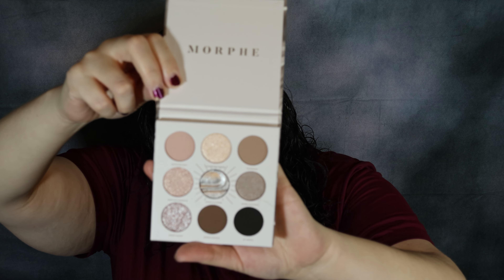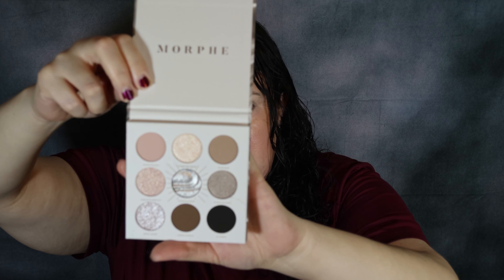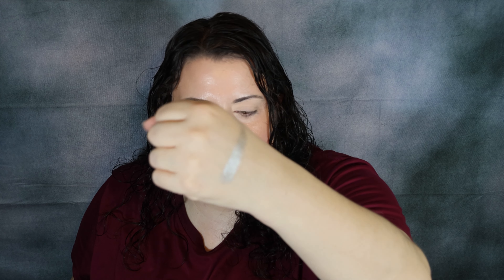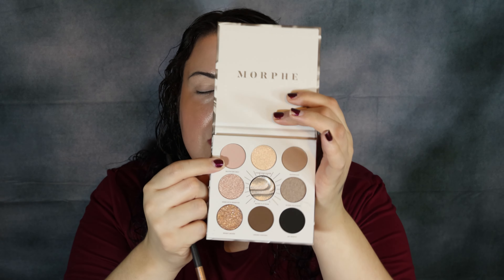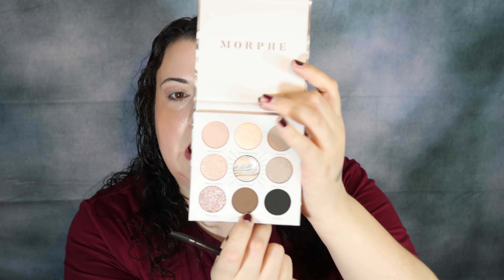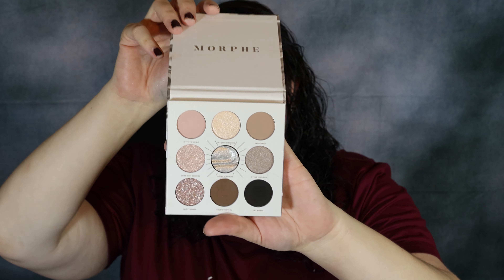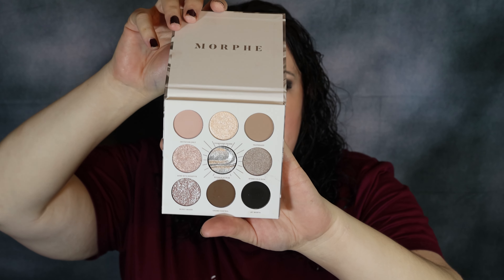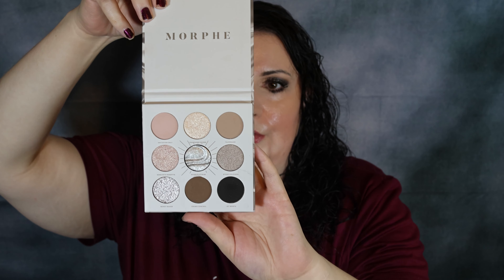NEW!!! Morphe Rich & Foiled Going Platinum Palette Review and Tutorial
Here is a look I came up with using the Rich & Foiled Going Platinum Palette from Morphe. Thank you all so much for watching.

Ladybug Glow: ASHLEY
Bella Beauté Bar:  ASHLEY
Curst Kosmetics:  ASHLEYSH
Makeup Revolution:  ASHLEY-R6B